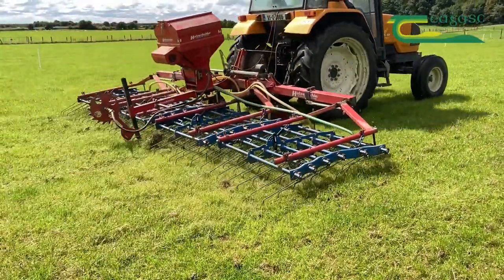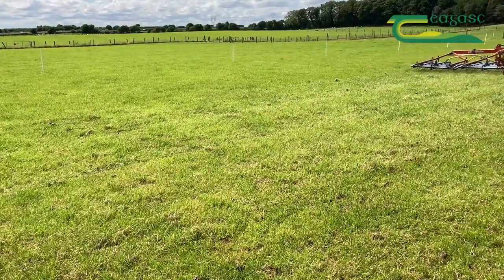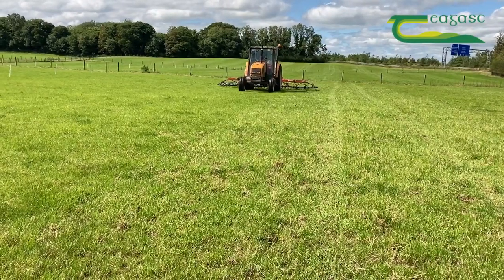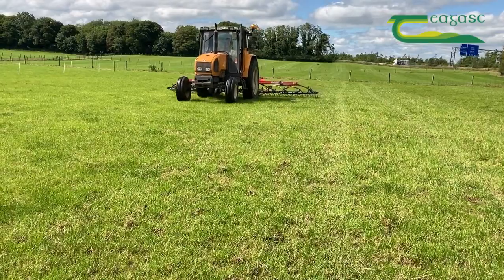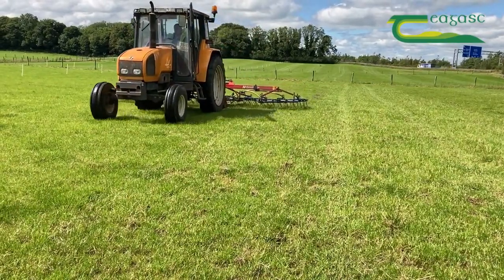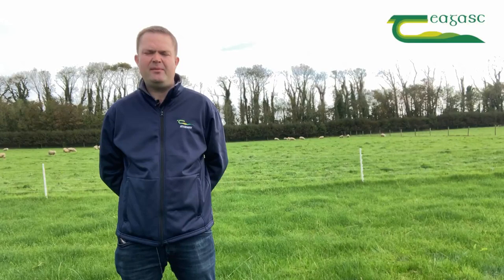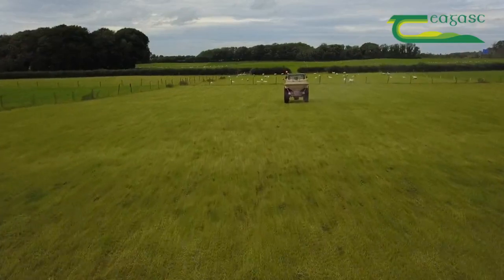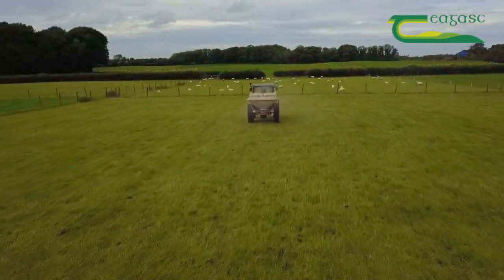Oversowing White Clover for Sheep - Virtual Sheep Week - Philip Creighton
Incorporating white clover into sheep graze swards has the potential to reduce our reliance on chemical nitrogen fertiliser while also improving lamb performance.  While establishing white clover is easiest through a full reseed over sowing of existing swards is also an option but before considering this option a number of things need to be taken into consideration. In this short clip, Philip Creighton, Teagasc Grassland Researcher runs through how to go about this.